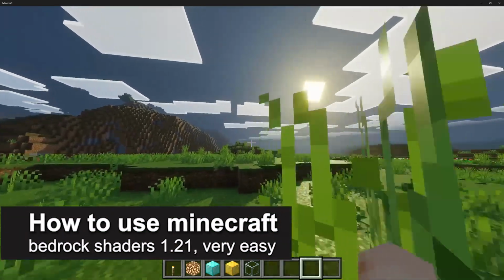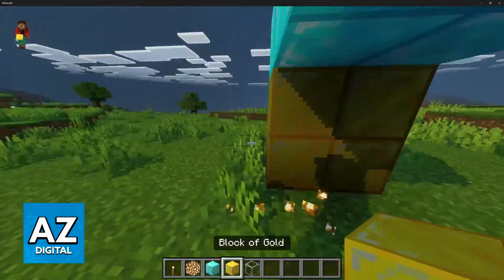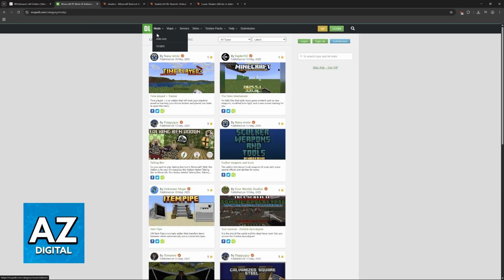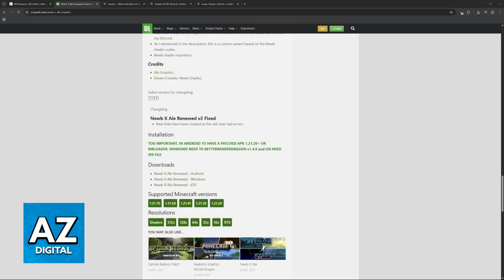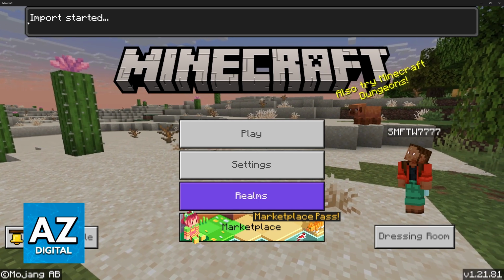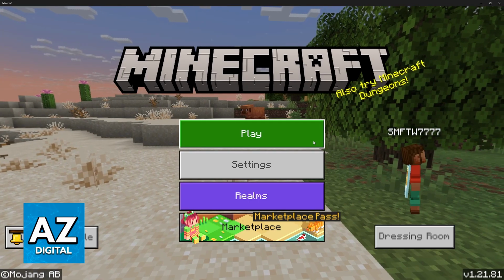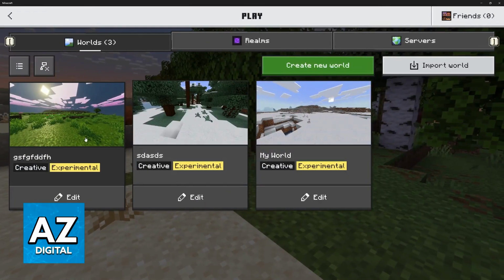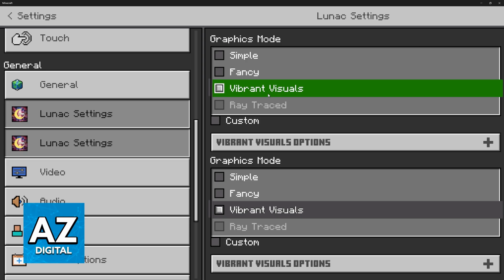How To Use Minecraft Bedrock Shaders 1.21 (2025) - Step by Step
In this video I will clear your doubts about how to use minecraft bedrock shaders 1.21, and whether or not it is possible to do this.